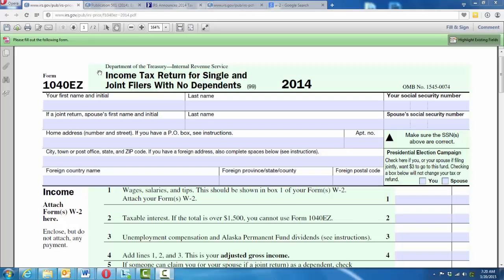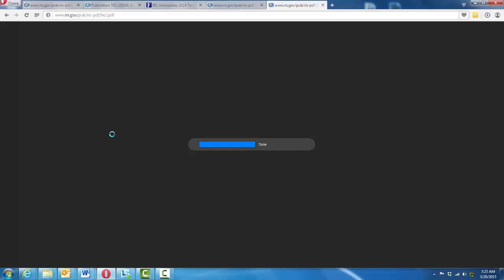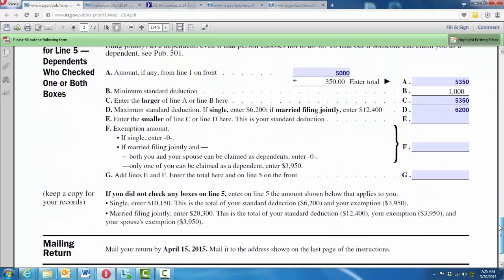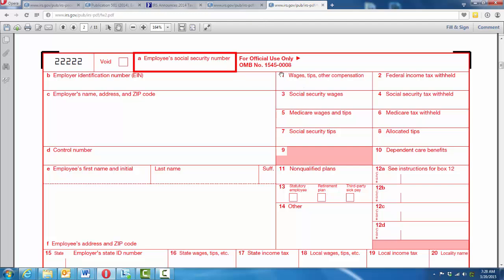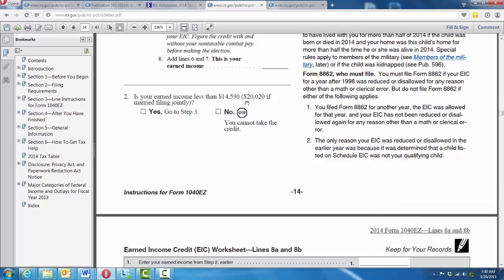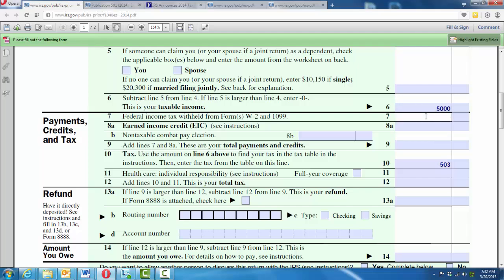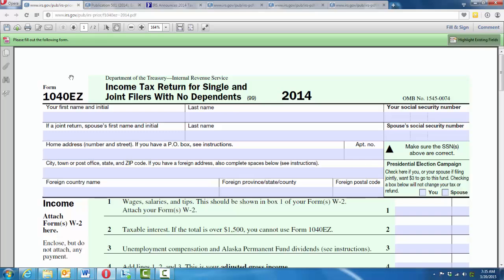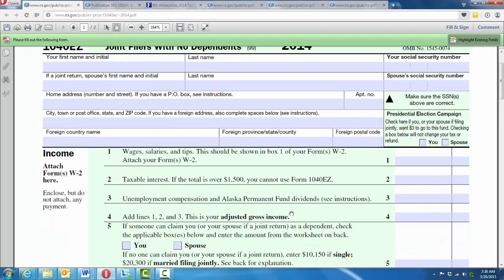How To Prepare a 1040EZ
A walkthrough on how to prepare a 1040EZ without paying for tax filing software.